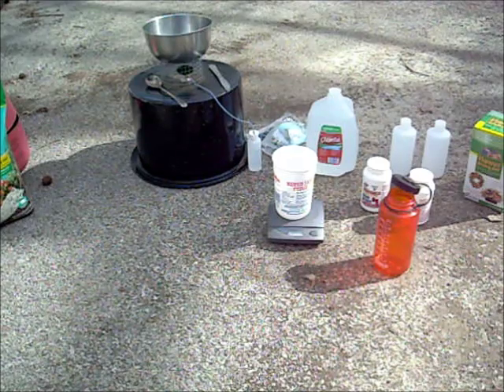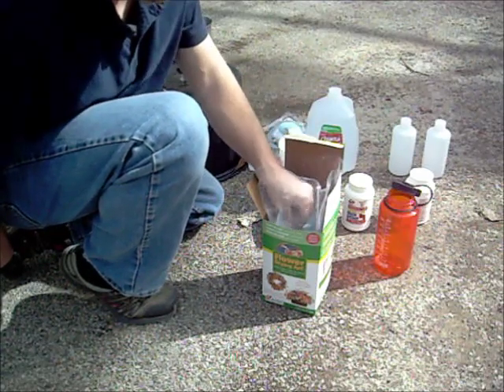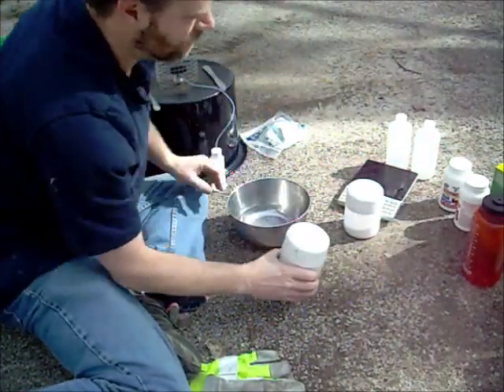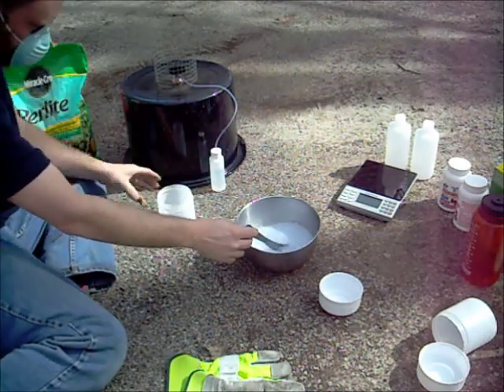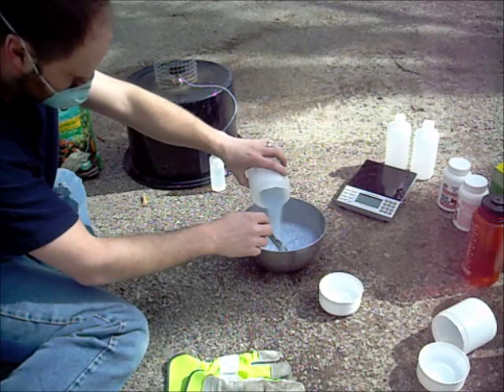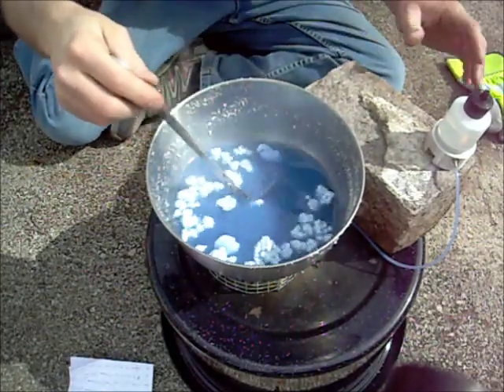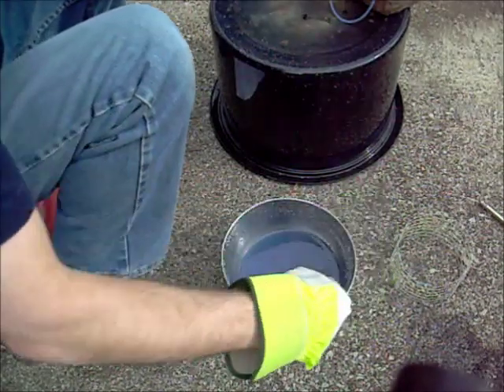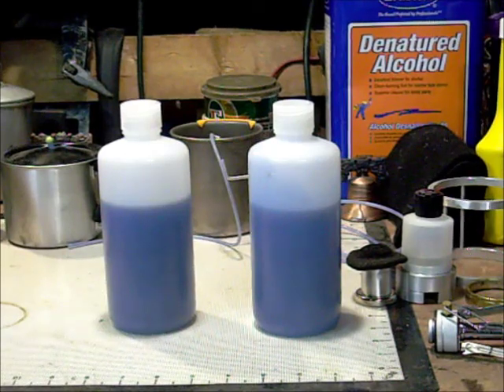Water Glass for my foundy project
This is the start of my foundry project. More specifically I make the water glass used to hold together the perlite insulator for the stove.

This idea was taken from a fellow youtuber clkindred. He has a video that goes into great detail about this process.

He uses this solution for a forge, however I will be trying to use it for a foundry.